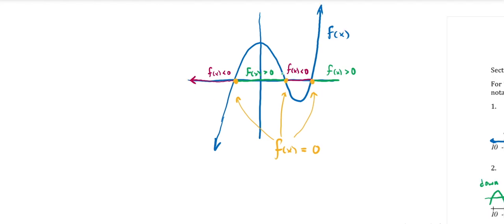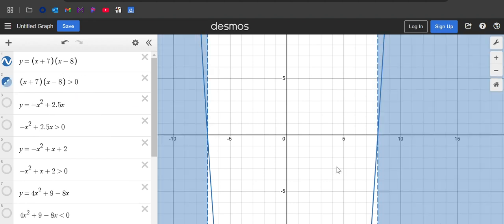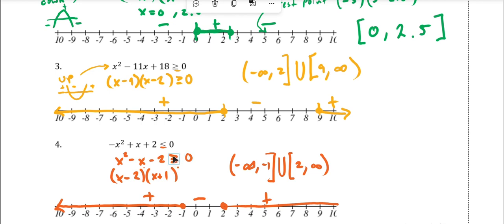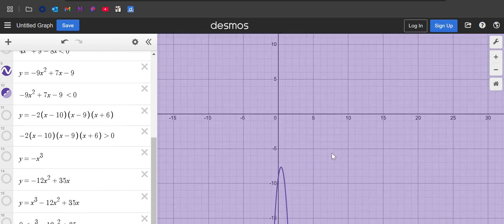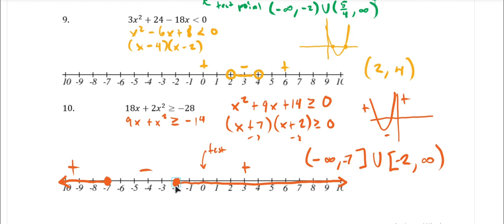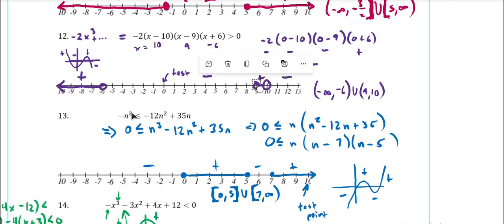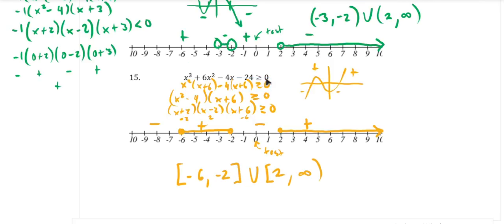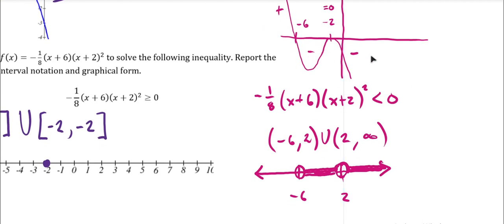MAC 1105 - Gnotes 021 - Sec 4.6 - Polynomial Inequalities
This is a video series working through the guided notes for MAC 1105, College Algebra, as taught by myself, Dr Sean Perry. It is meant to introduce and supplement the homework and quiz assignments in My Open Math. This video covers section 4.6, on polynomial inequalities.